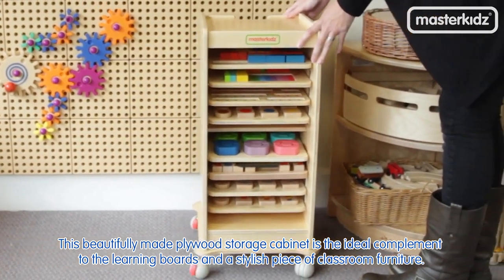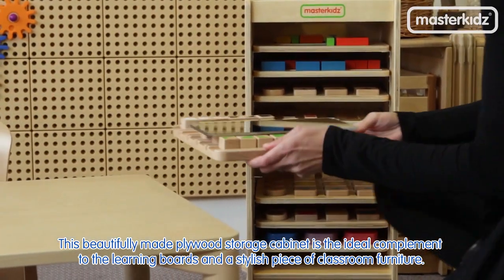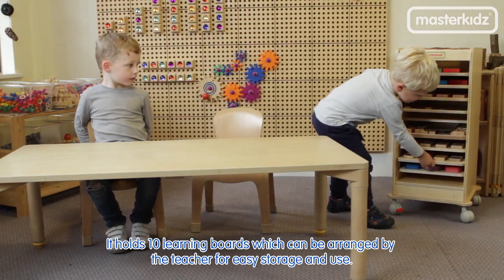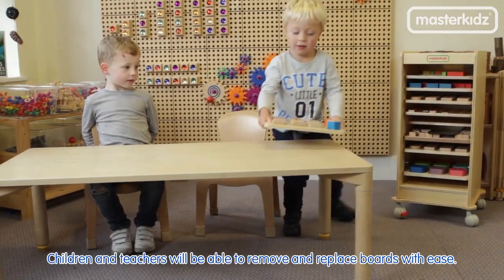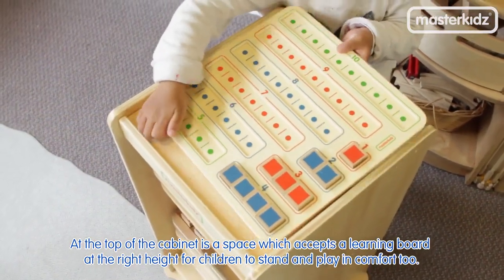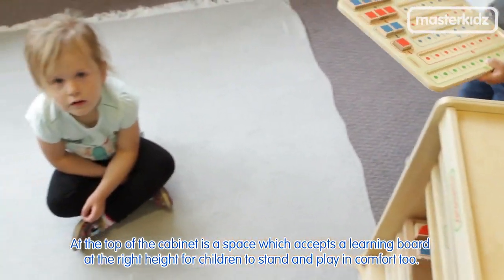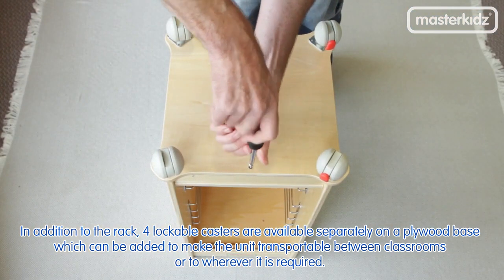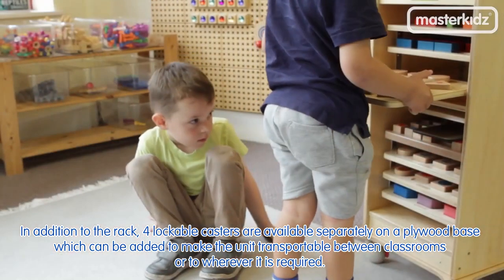Szafka Stojak Organizer Do Przechowywania Tablic Edukacyjnych Masterkidz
Aby zachować porządek w miejscu, gdzie bawią się dzieci, warto nauczyć je, gdzie należy odkładać każdą z zabawek. Każda z nich powinna mieć swoje określone miejsce do przechowywania, żeby uniknąć chaosu.

Drewniana szafeczka została zaprojektowana specjalnie w celu przechowywania ręcznych tabliczek Masterkidz. Mieści aż 10 sztuk, więc jest to bardzo praktyczne rozwiązanie. Do szafeczki można dokupić kółka, dzięki którym przenoszenie szafeczki będzie dużo łatwiejsze, nawet gdy będzie pełna. Kółka można zablokować, by można było unieruchomić mebel, bez potrzeby demontowania kół.